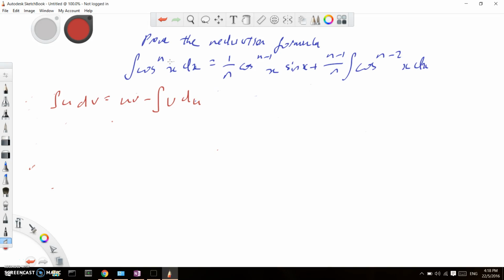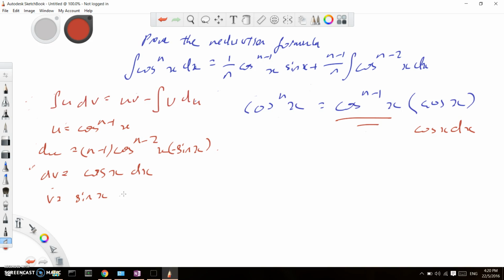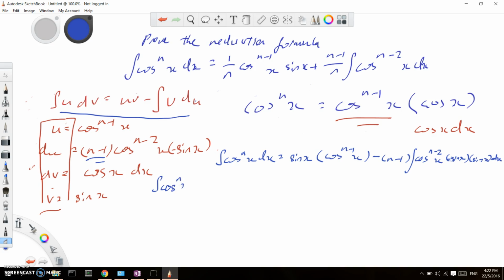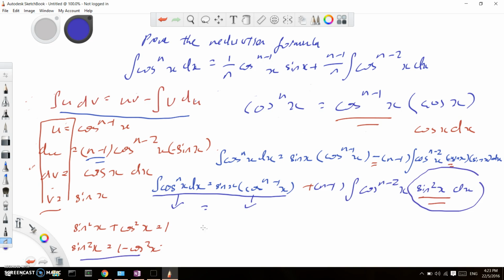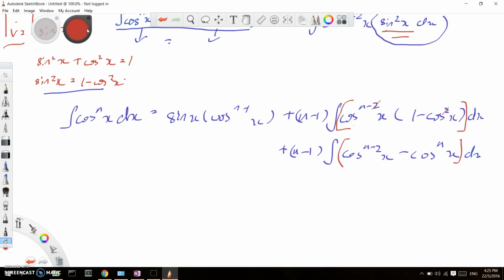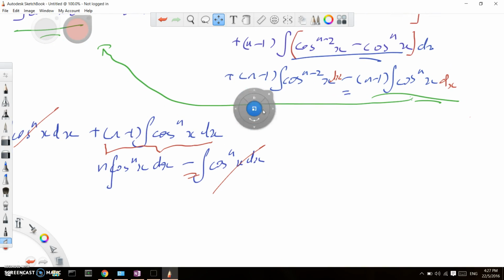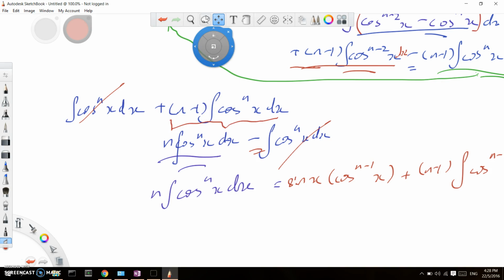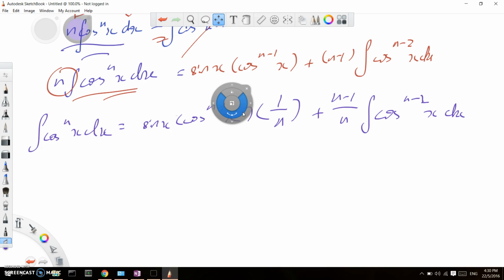Reduction Formula for: Integral of [ cos(x) ] ^ n dx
Proving the reduction formula for the integral of cosine